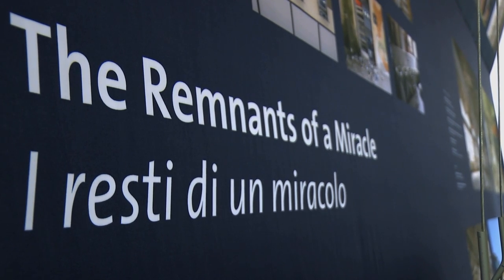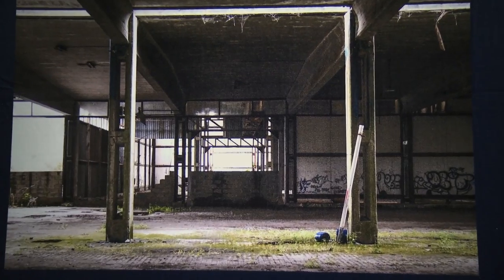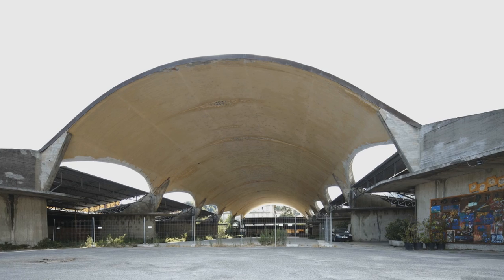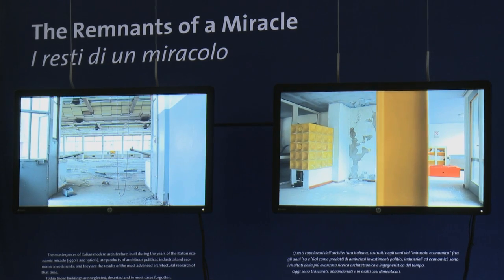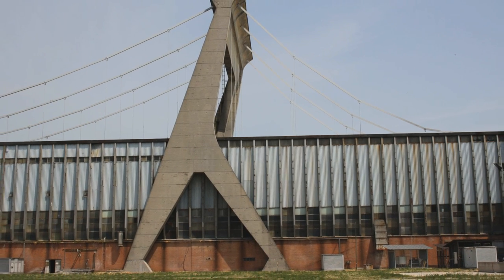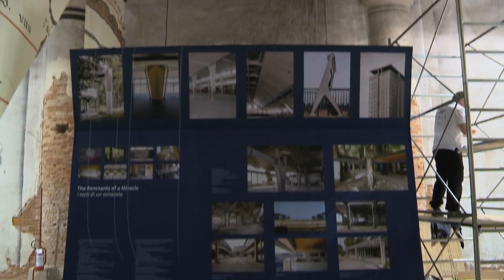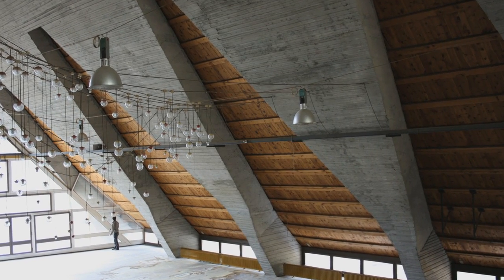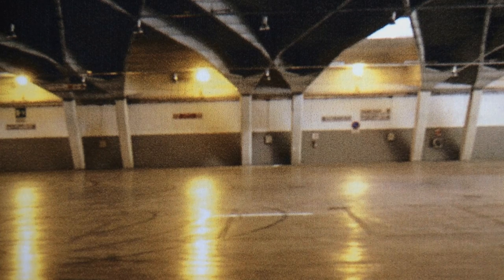Biennale Architettura 2014 - Monditalia: The Remnants of the Miracle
Intervista con Luka Skansi alla 14. Mostra Internazionale di Architettura (The Remnants of the Miracle - sezione Monditalia).

An interview with Luka Skansi at the 14th International Architecture Exhibition (The Remnants of the Miracle - Monditalia section).